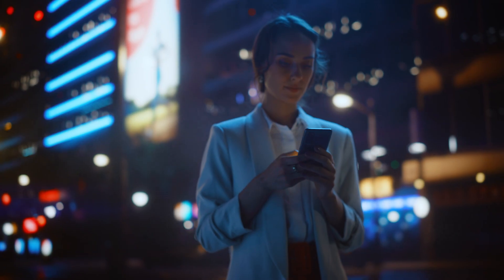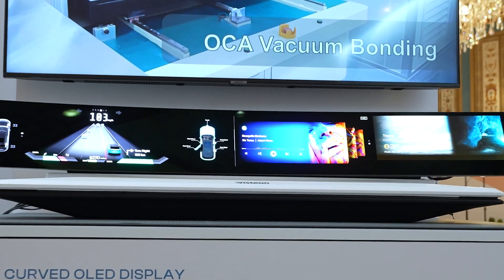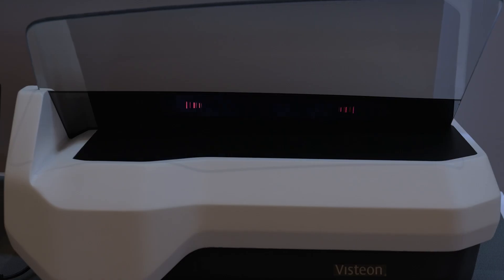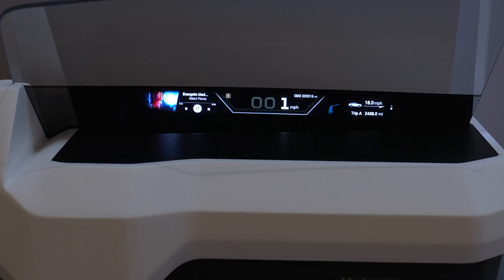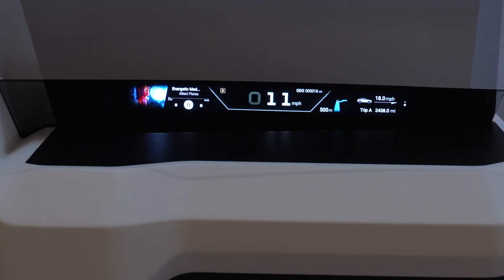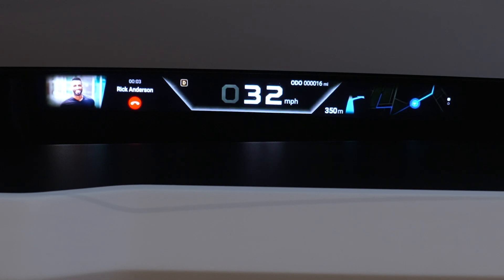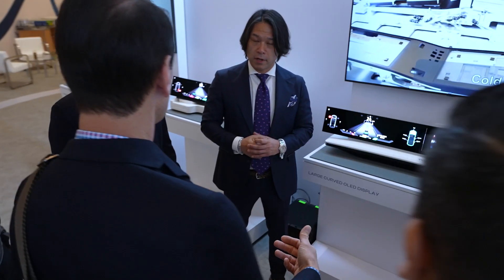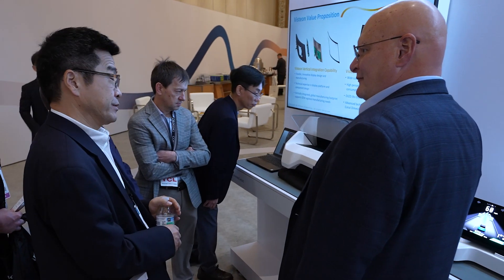Say Goodbye to Distractions! This In-Car Tech is a Game Changer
Picture this: a car display as crisp and gorgeous as your phone, but one that doesn't steal your focus from the road. We're rethinking in-vehicle experiences, and it's game-changing. Watch the video to find out what our team has been working on!